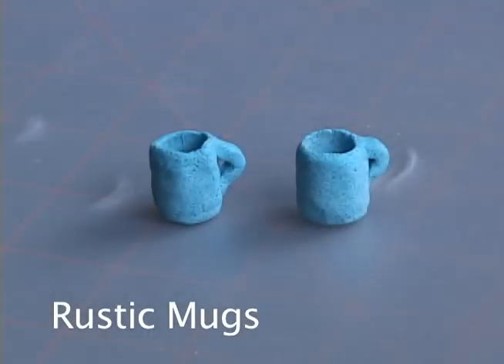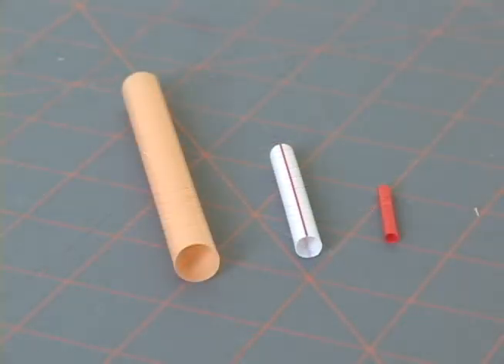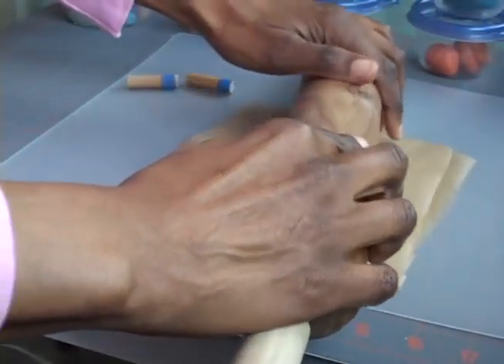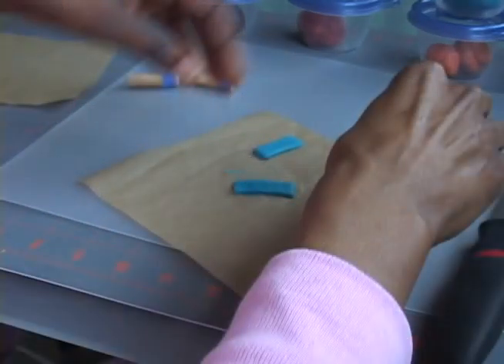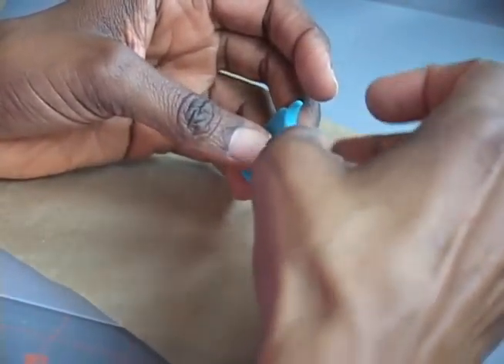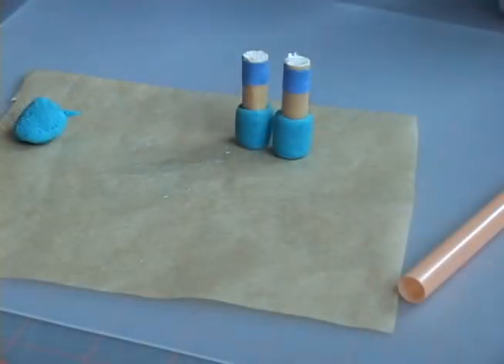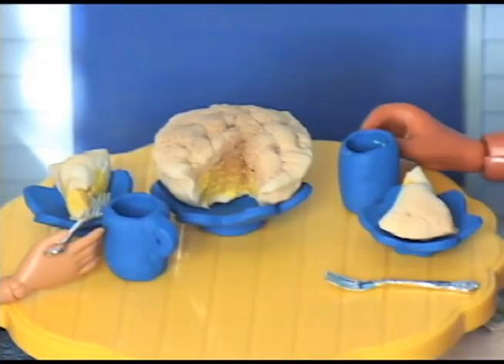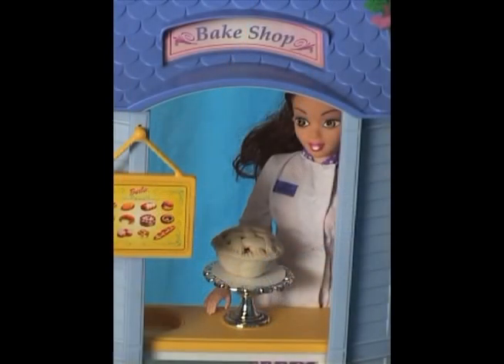Rustic Mugs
Tutorial on making play scale mugs from salt dough.